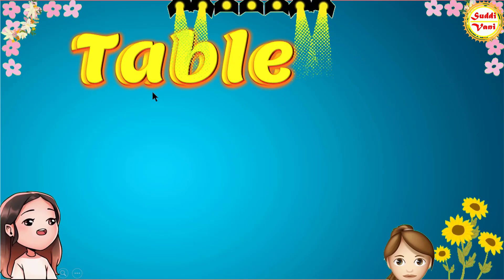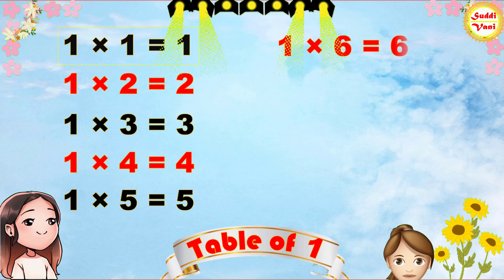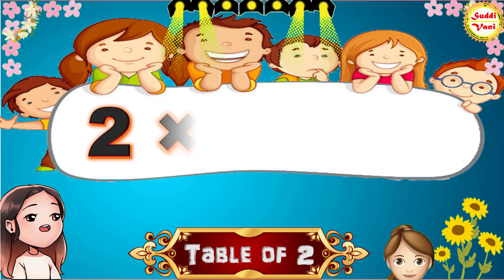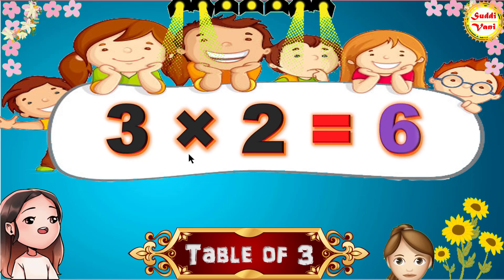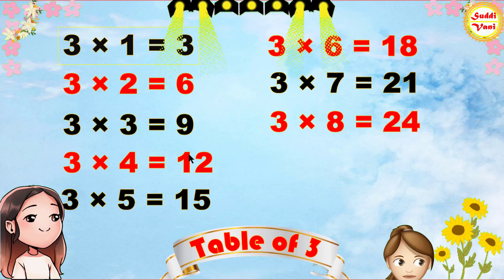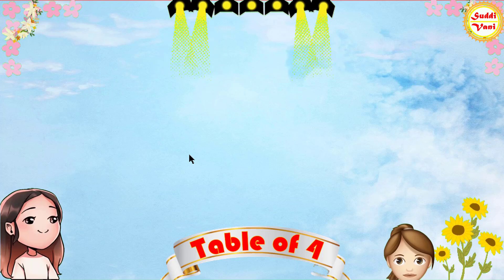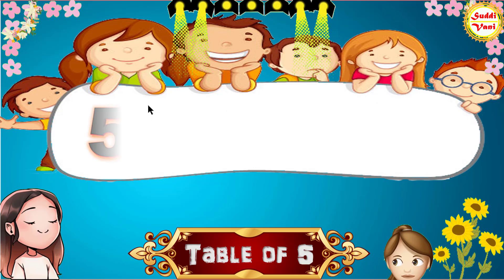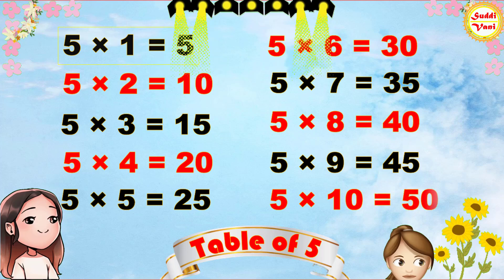Table of 1 to 5 | Learn Multiplication tables 1 to 5 | Multiplication table of 1 2 3 4 5